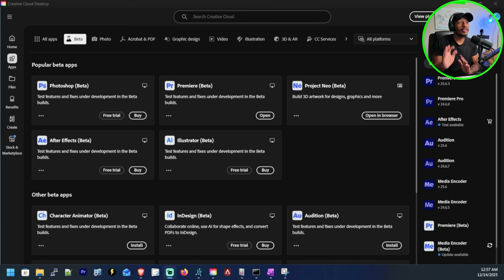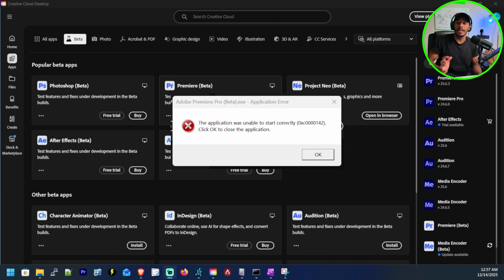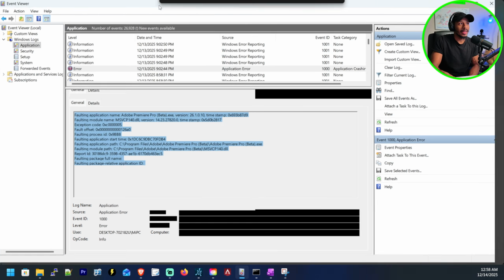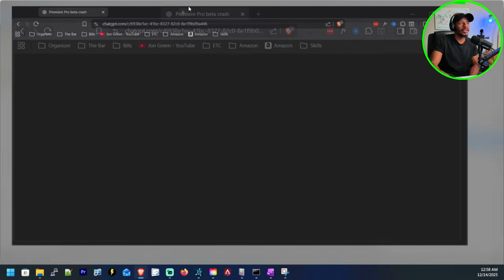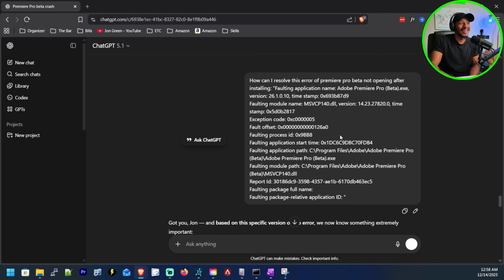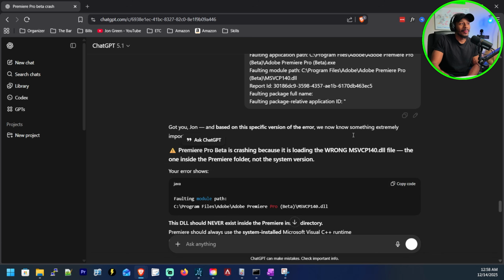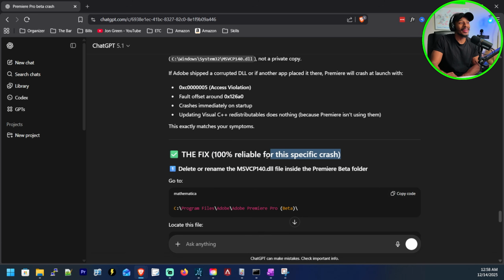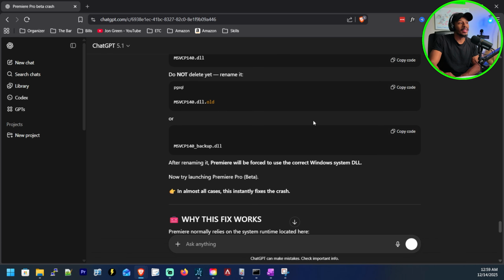Adobe Premiere Won’t Open? Try THIS Fix (Application Error)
After struggling for over a week with Adobe Premiere Pro Beta crashing every time I launched it, I finally found the fix—and it wasn’t in any YouTube video I came across or Adobe forums. In this video, I walk you through the exact steps I used (with help from ChatGPT) to resolve the crash using Windows Event Viewer and a simple file rename trick. If you're stuck dealing with the 0xc0000142 error, this might just save your sanity.